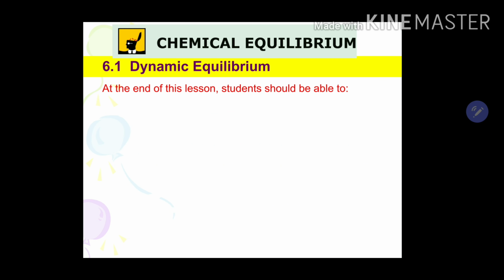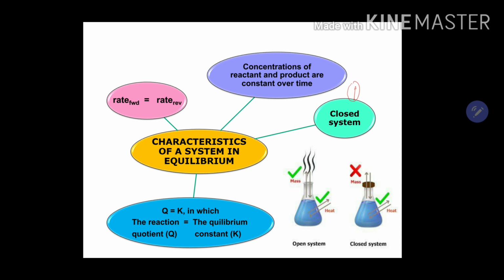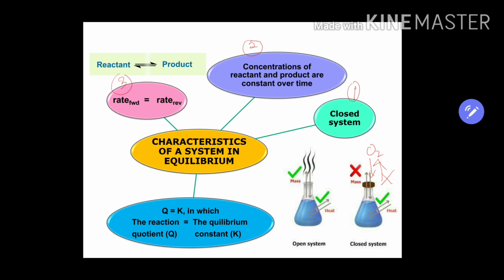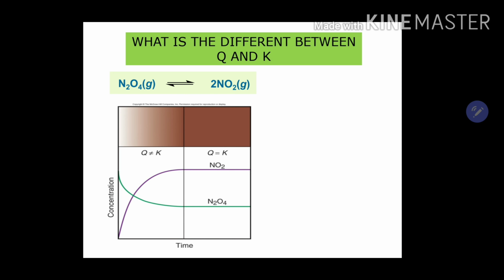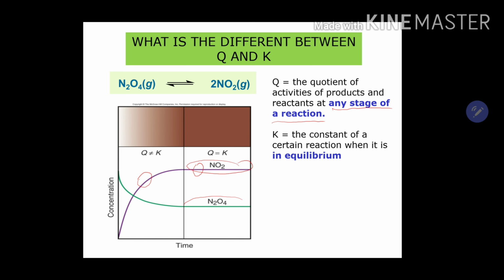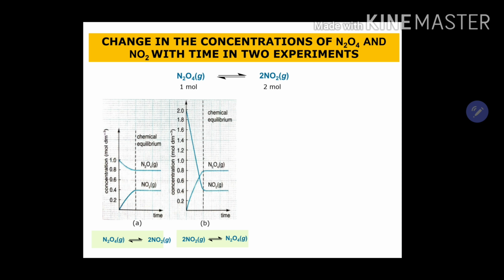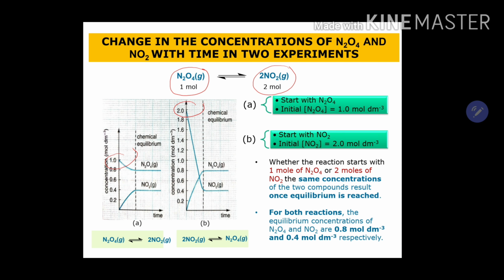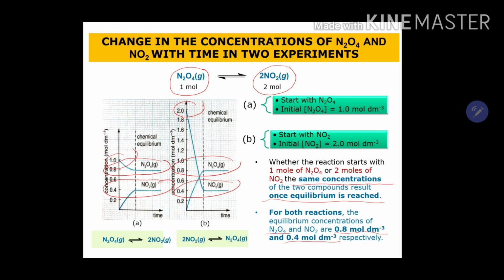6.1 Dynamic Equilibrium Part 2. SK015 Chemical Equilibrium.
1) Characteristics of a system in equilibrium
2) Explanation of a graph of concentration against time for a reversible reaction.